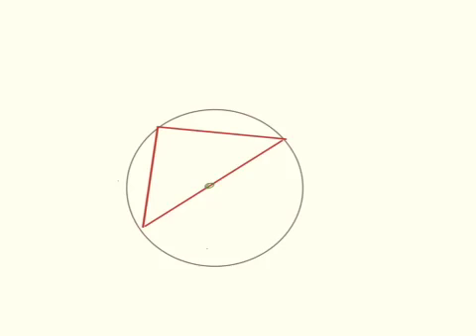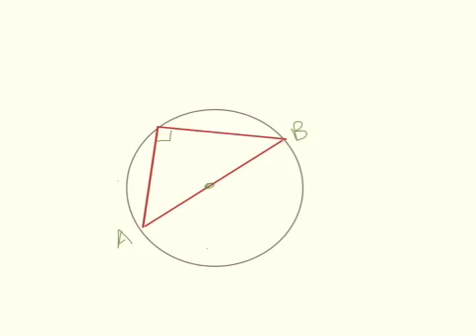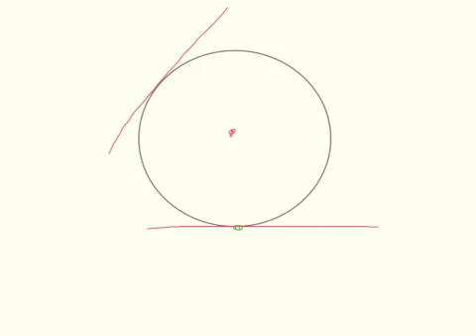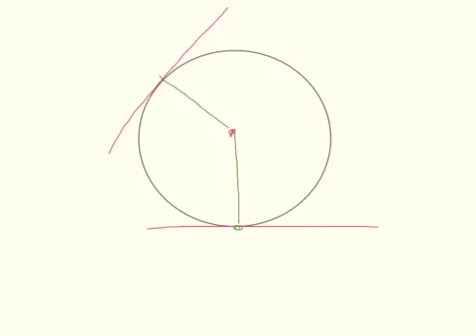National 5 Angle Basics